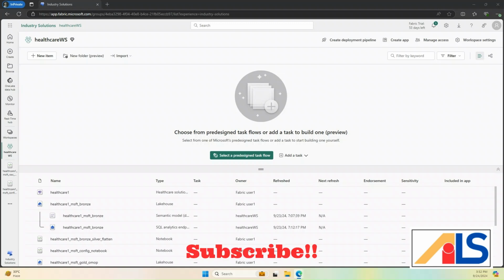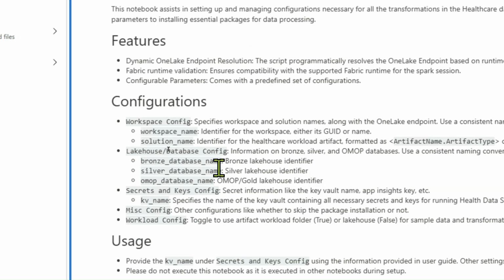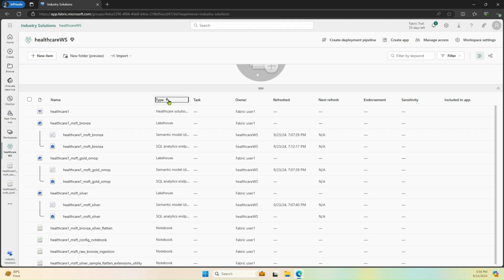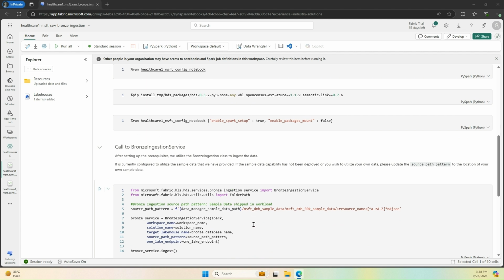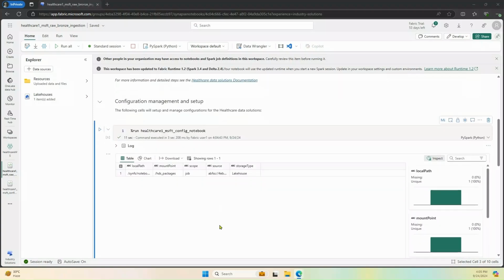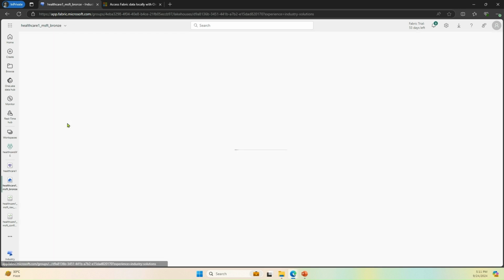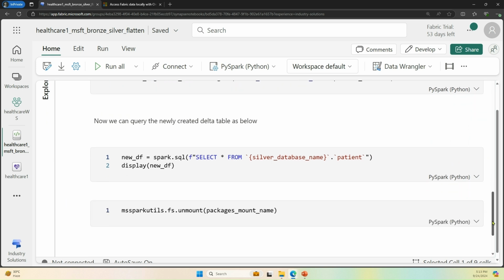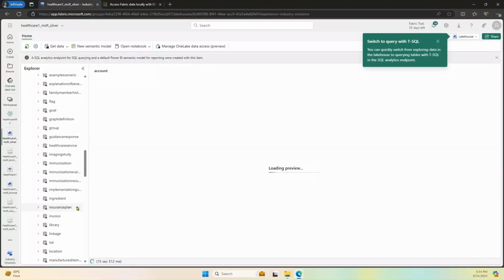Healthcare data solutions in Microsoft Fabric 3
Healthcare Solution in MS Fabric.